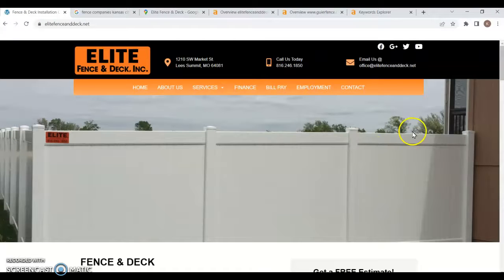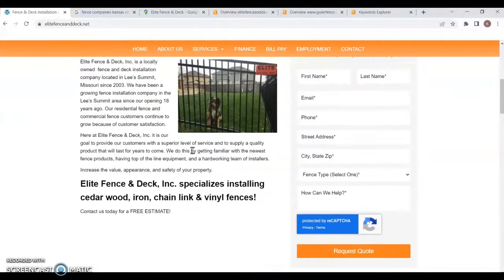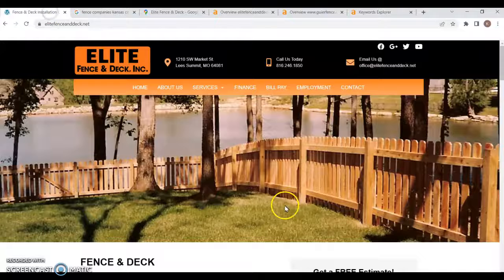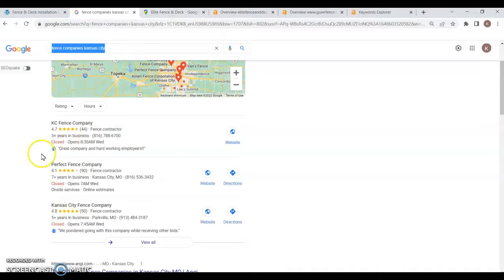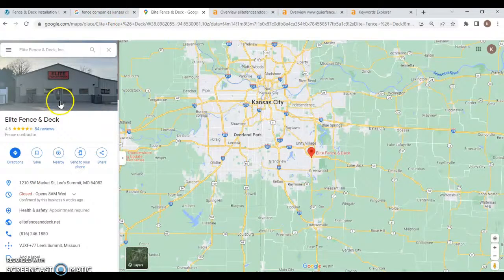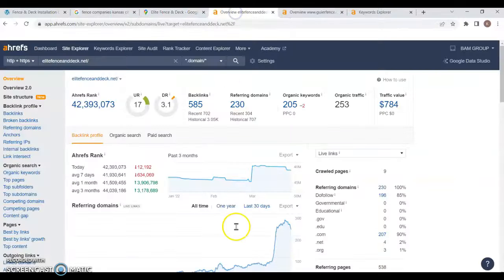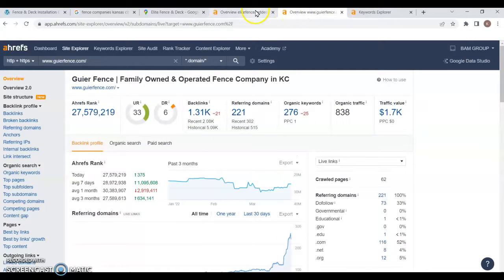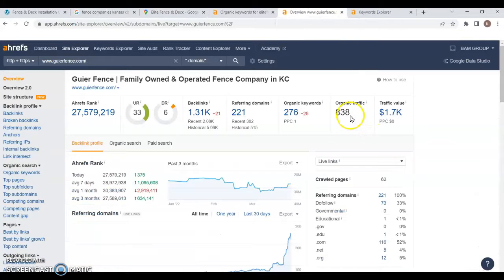Elite Fence & Deck, Inc. – Fence Companies Kansas City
Kimberly shows Elite Fence & Deck, Inc. LLC that increasing their authoritative content with targeted keywords, as well as increasing their number of citations and quality backlinks will really help bring their business to the top of Google's rankings.  Kimberly and the team of SEO specialists and designers she works with can help businesses improve the number of clicks to their site, helping to increase the bottom line for their business! If you want to grow your business, give her a call today!
Elite Roots Digital, SEO, Website Design, Social Media Management.